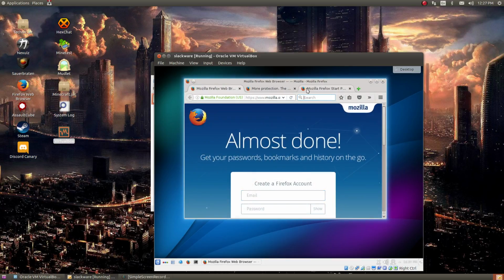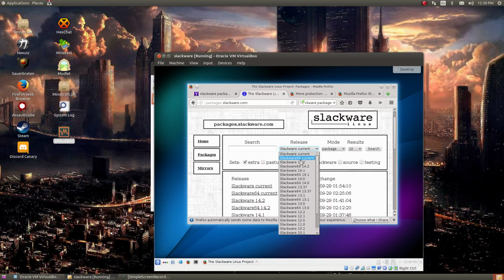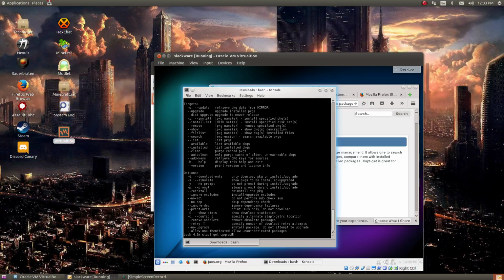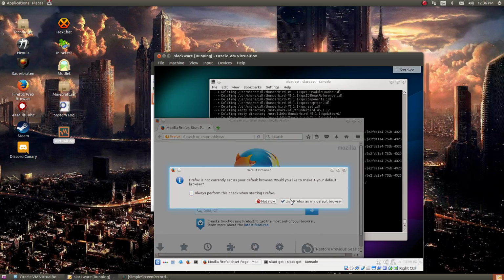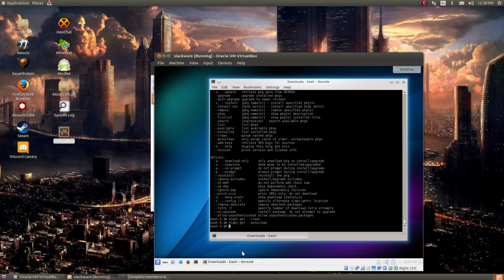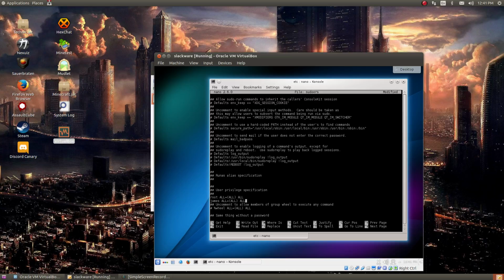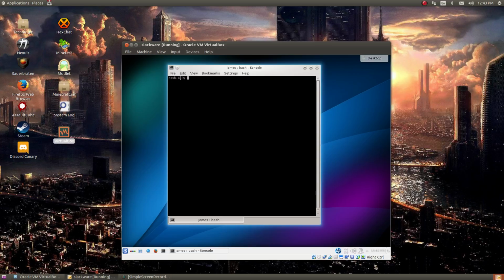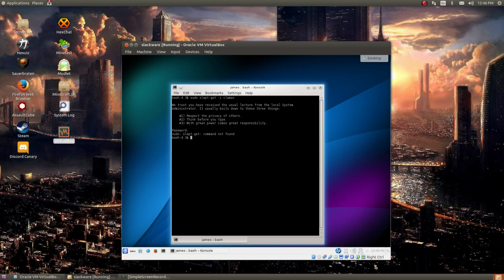lostfile dose a post install/reviews of slackware 14.2